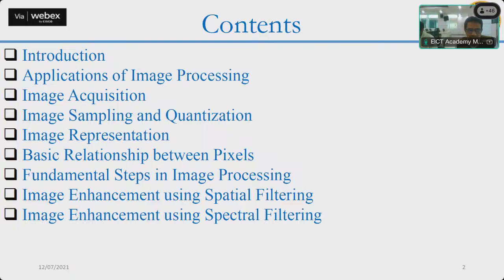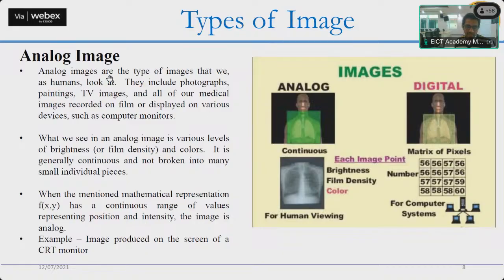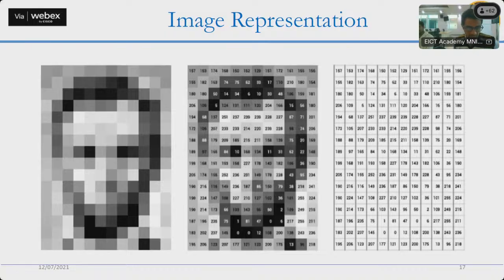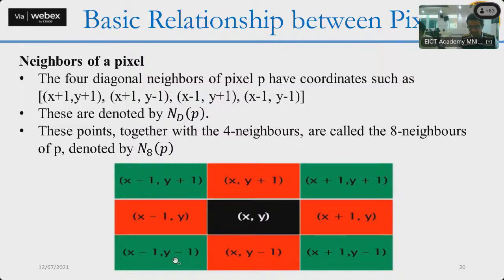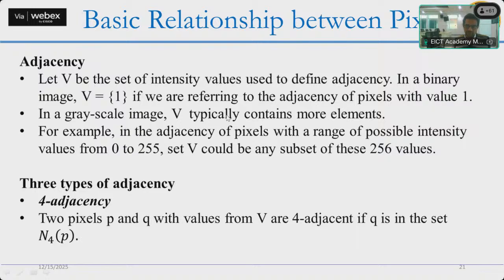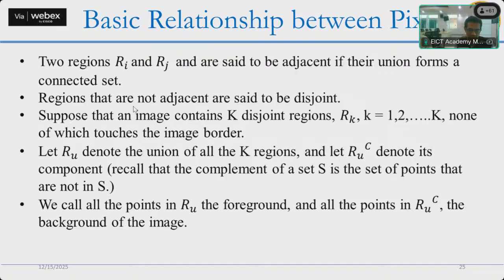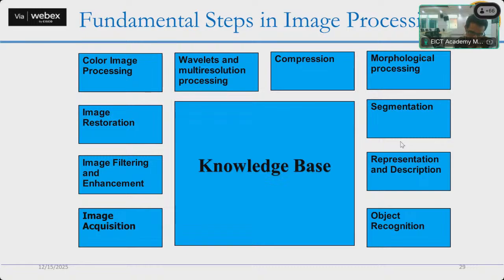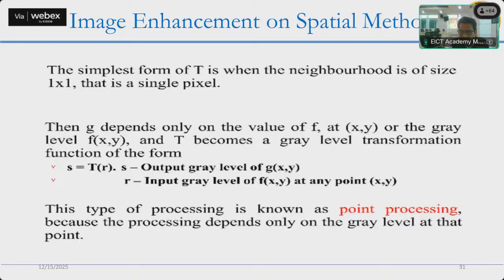Day- 1 session 1 Basics of Image processing with applications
Day- 1 Basics of Image processing with applications